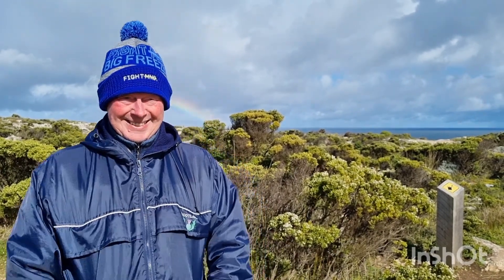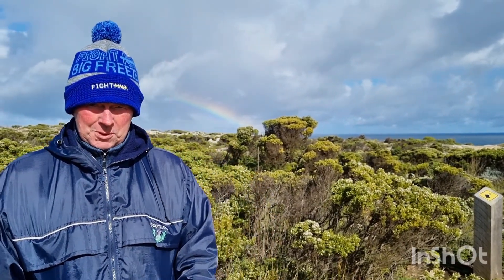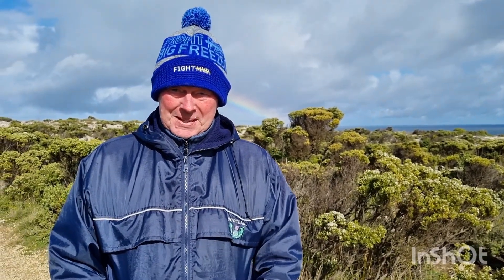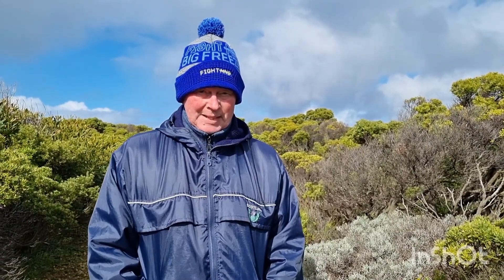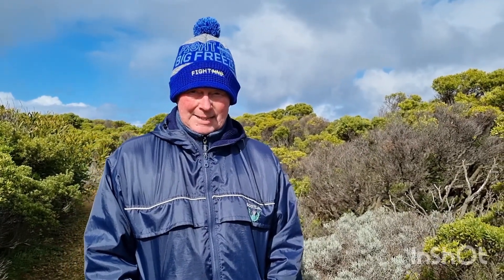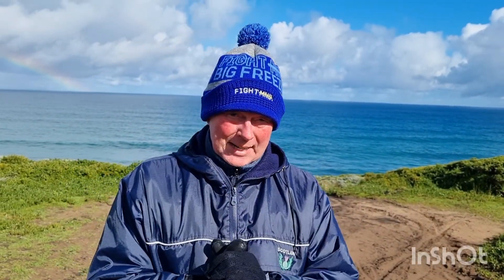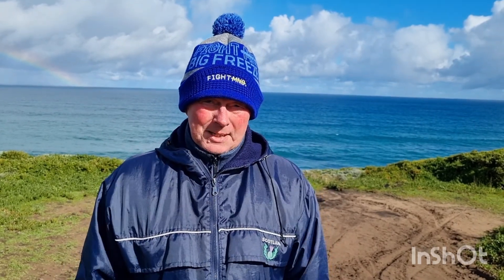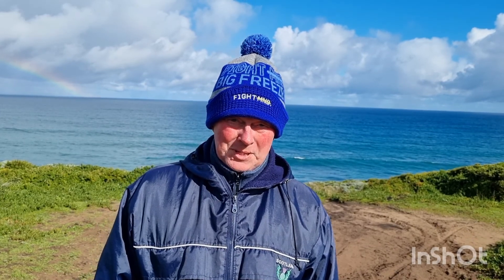Lake Gillear coastal walking track. Just Retired Episode 29.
We check out a great walking track along the coast just near Lake Gillear.
Until recently we never knew it was there.
On the day we did the video there was a beautiful rainbow and I'm annoyed at myself for not getting some better shots of that rainbow.
I'll be more aware of rainbows in the future.

Music featured.

Funk Alliance.
EnjoyMusic.

Back to 1987.
EnjoyMusic.